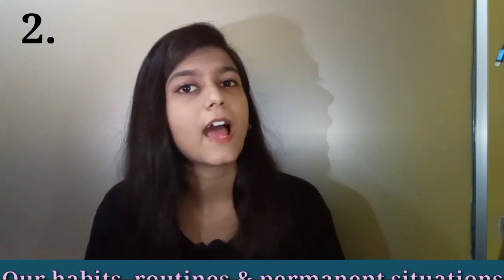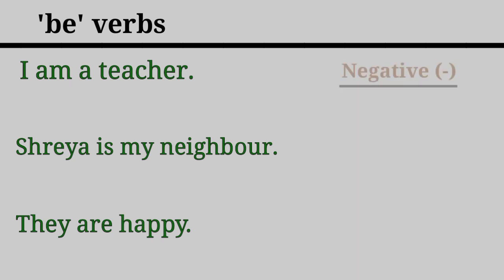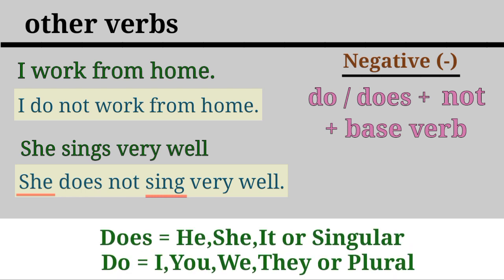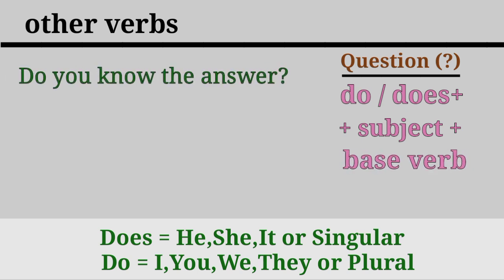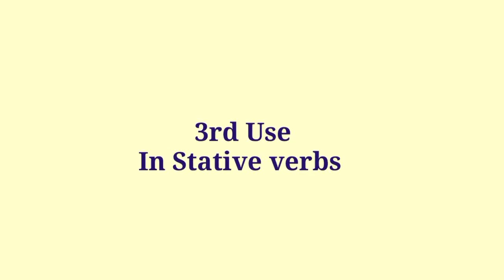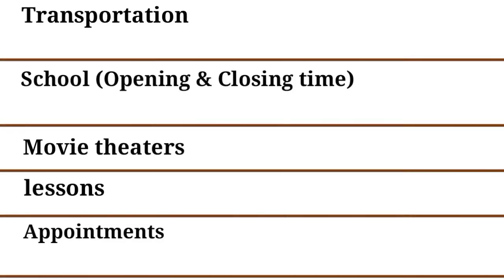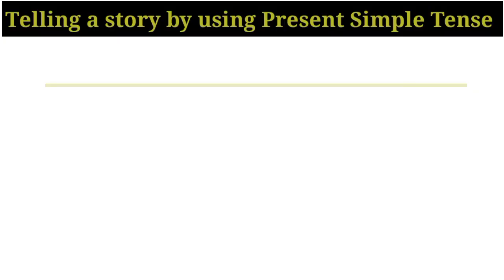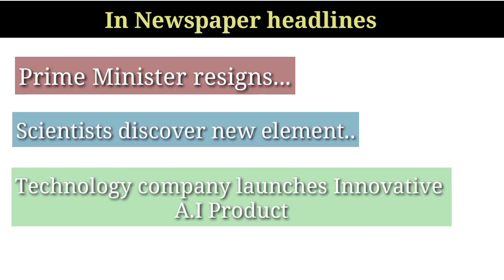Present Simple tense: Grammar lesson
In this video, you will learn all the usage of  Present Simple tense .How to use it ? , Where to use it through lots of examples. This lesson is helpful for all learners whether you are a beginner or advanced English learners . By the end of this lesson, you'll have a solid grasp of when to use the Present Simple tense effectively in your communication.